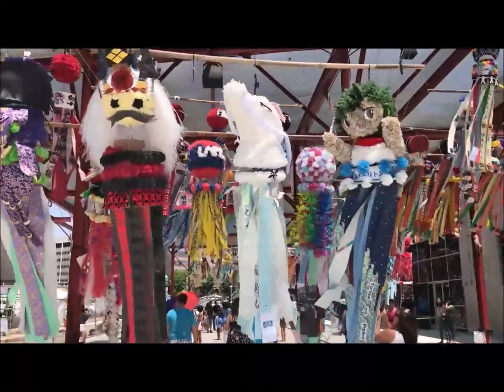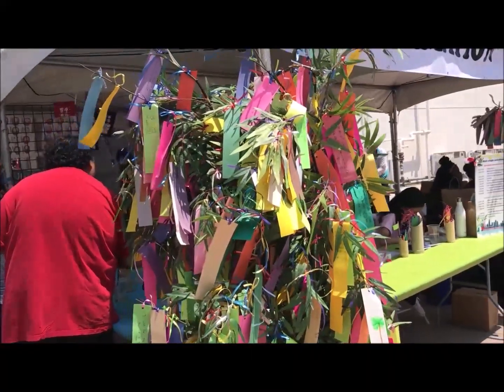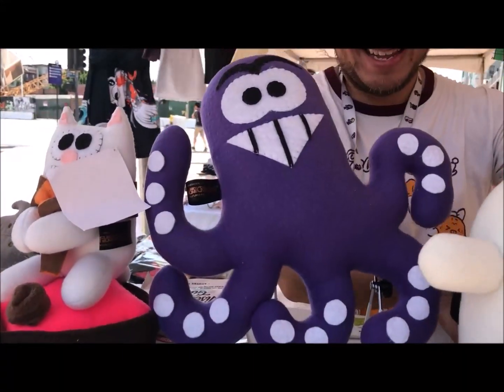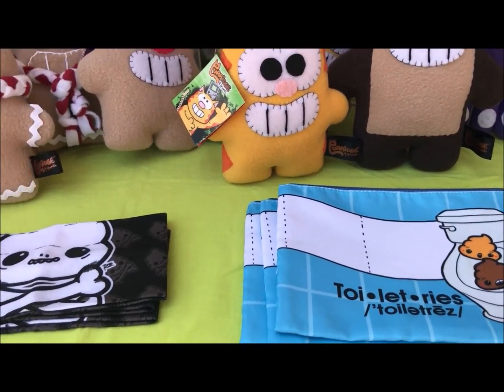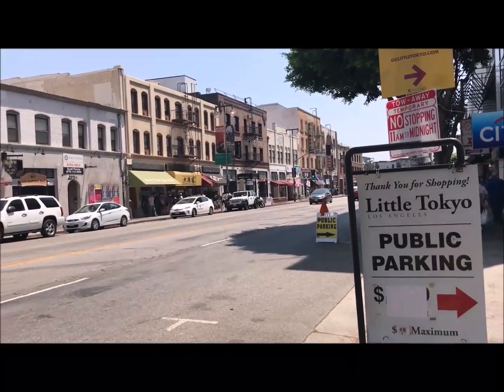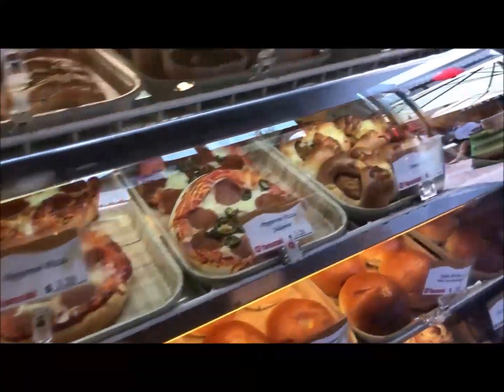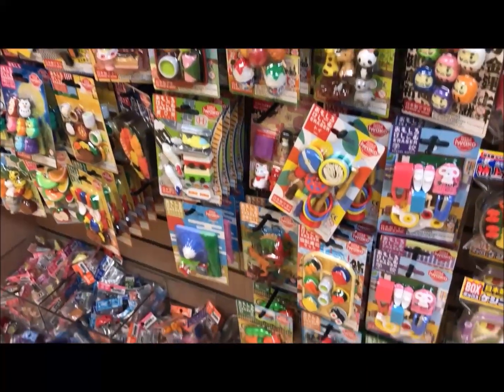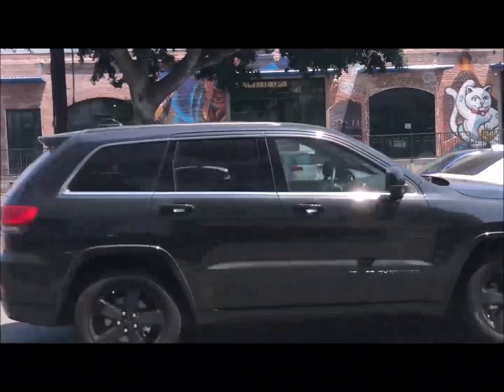Little Tokyo in Los Angeles, Tanabata Festival & More!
Joey and I recently took the Metrolink Train to the Union Station, in Los Angeles, then from there we hopped on the Yellow Metro Rail, which took us about a mile up Alameda Street to Little Tokyo. We had so much fun! If you'd like to contact Furry Feline Creatives go to